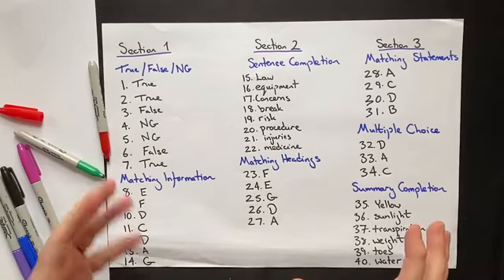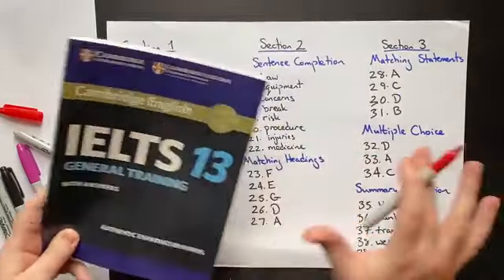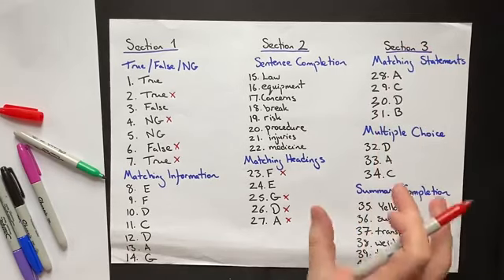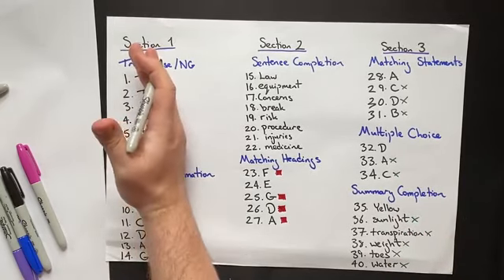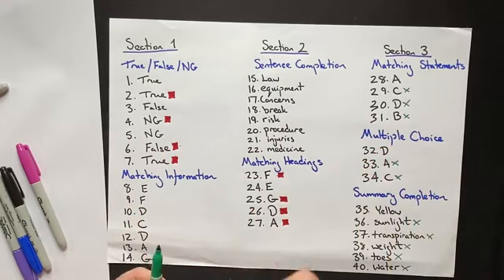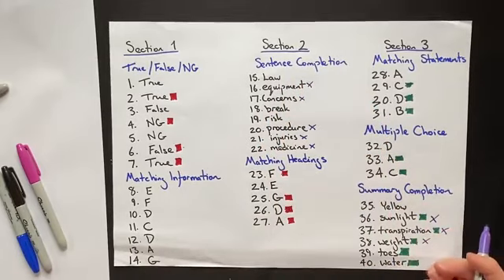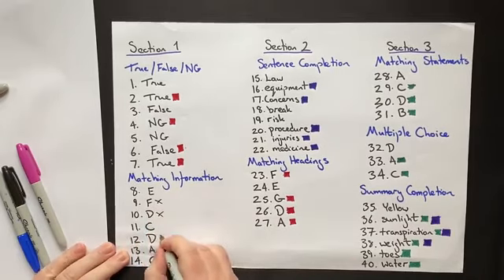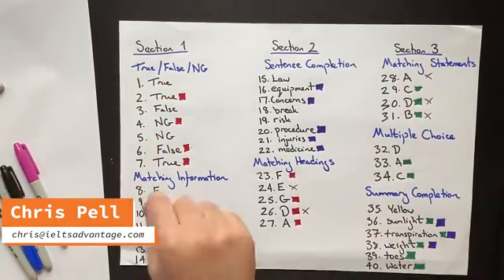How Do I Get a Band 9 in IELTS Reading1